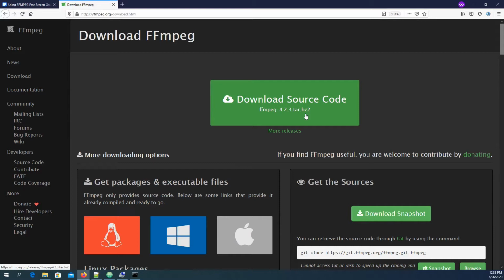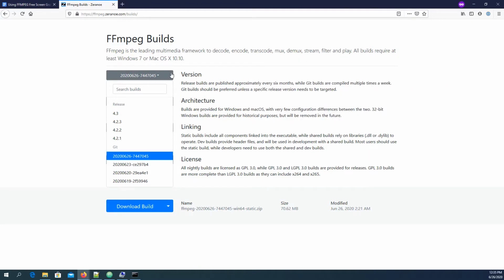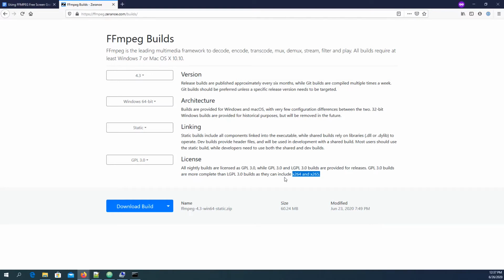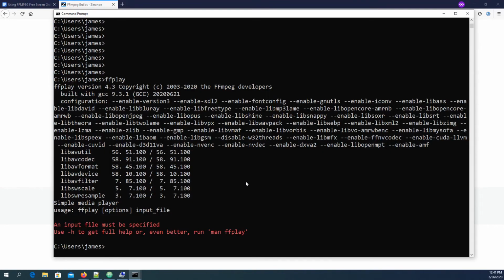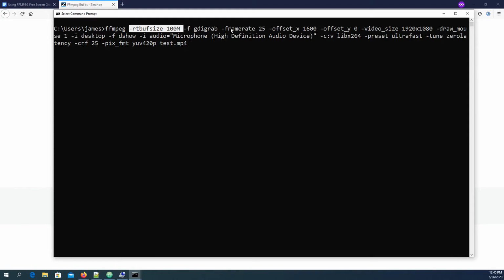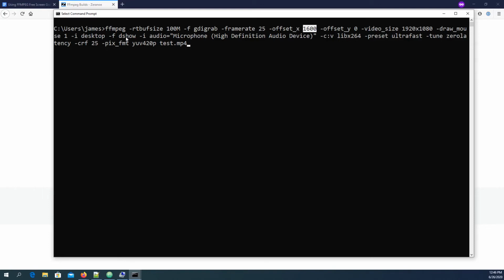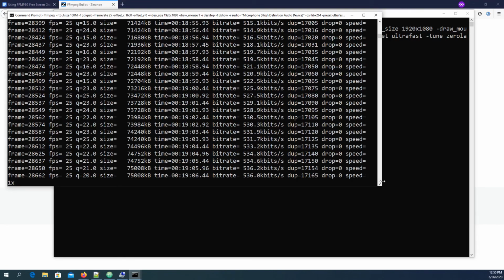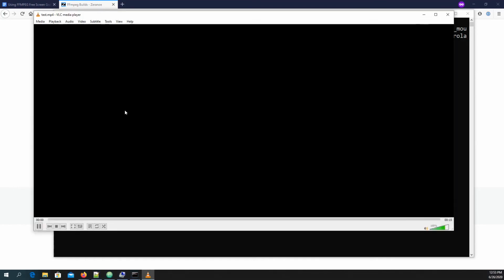DON'T PAY MONEY! FREE Professional Screen Grabber: Windows, macOS, Linux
In this video we explore a way to make free video recordings of your screen for YouTube with the LATEST technology CODECs.  Don't pay for screen recording software.  Use what the professionals use.

If you're starting out on YouTube, and you're like the rest of us, you'll be best off saving your money up front on screen grabbing/recording software.